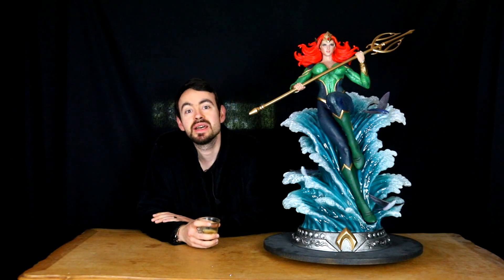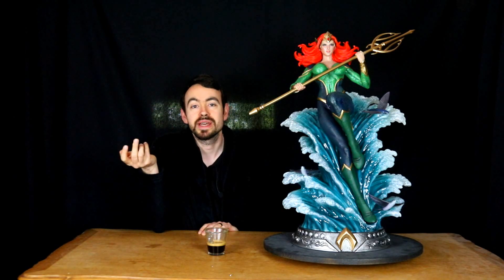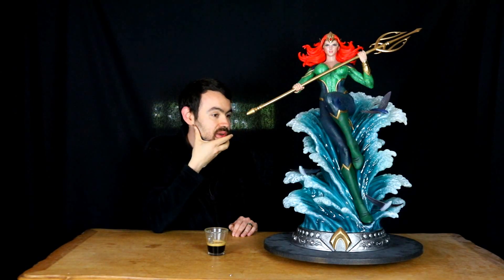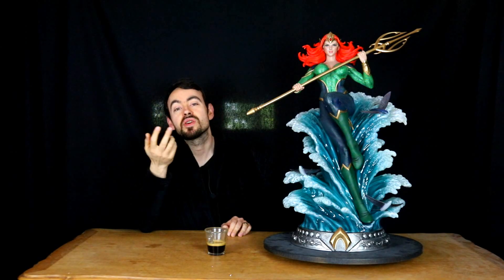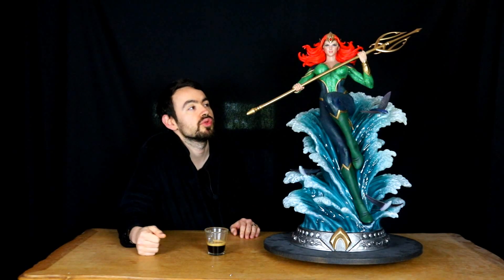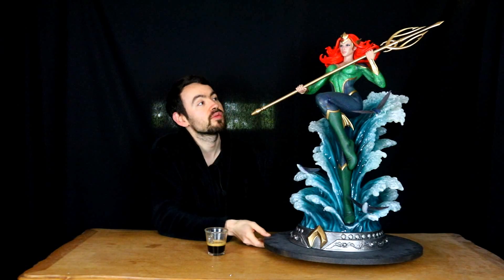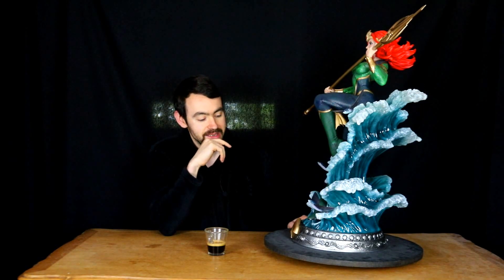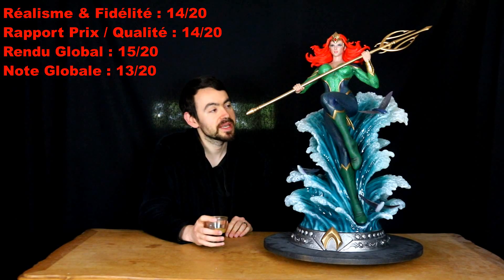Prime 1 Studio Aquaman Mera 1/3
Avis et Test en Français de Mera par Prime 1 Studio en Résine de l'Univers Aquaman